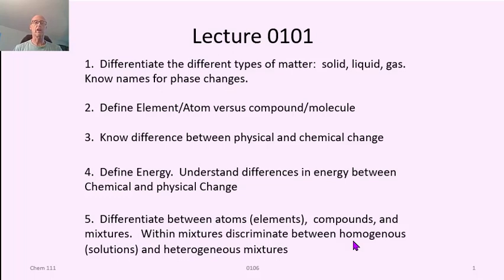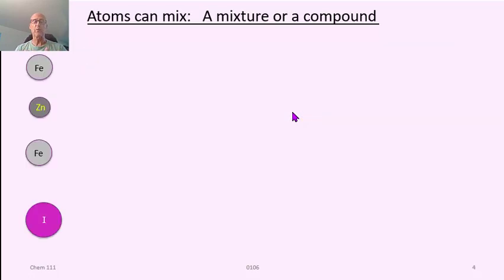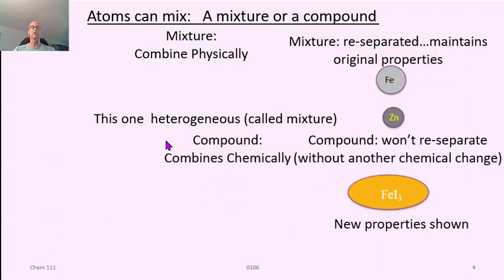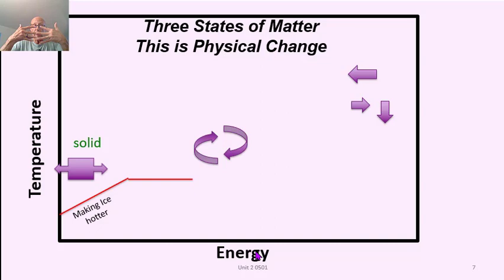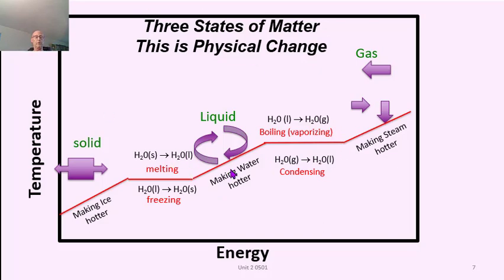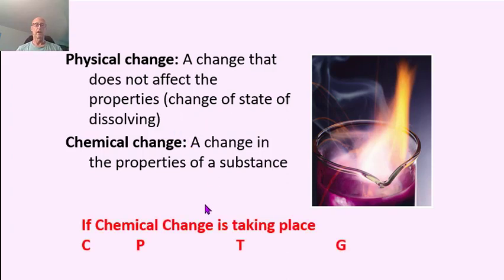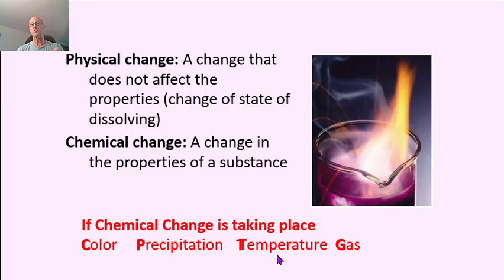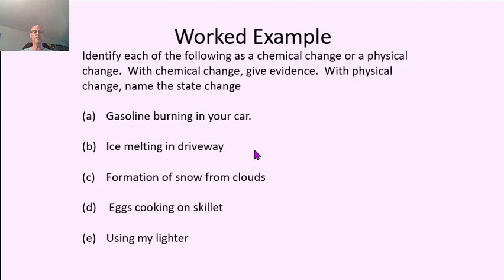lecture 0101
Che 1009 lecture 0101 introducing energy, matter, chemical, and physical change